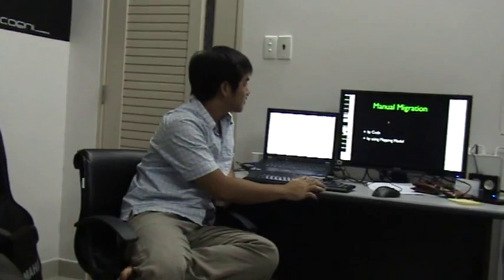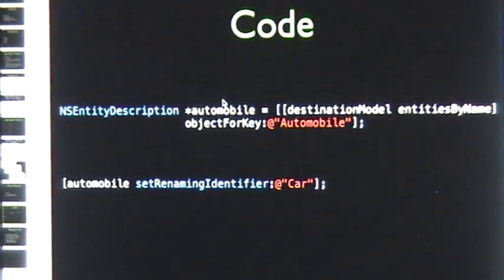Data migration in iOS by Tran Huu Kien and Tran Xuan Bach - part 2